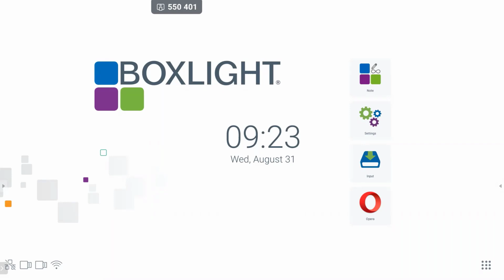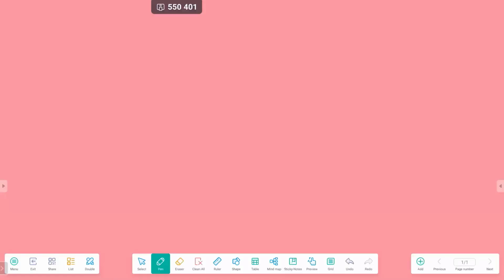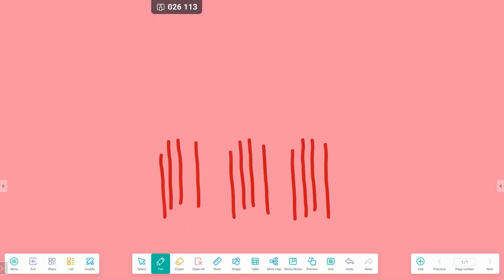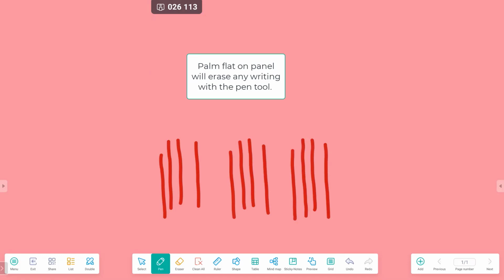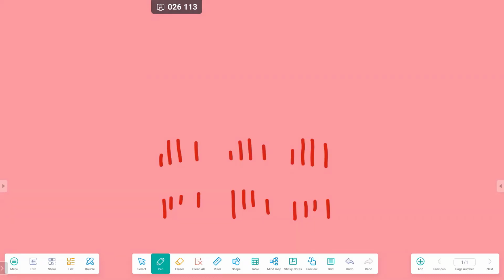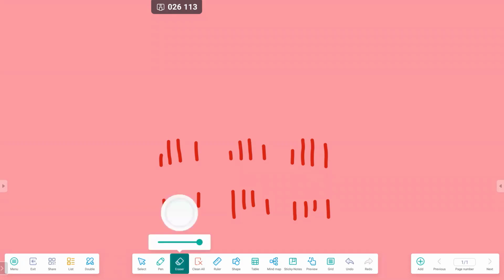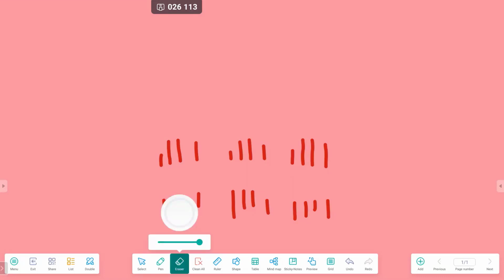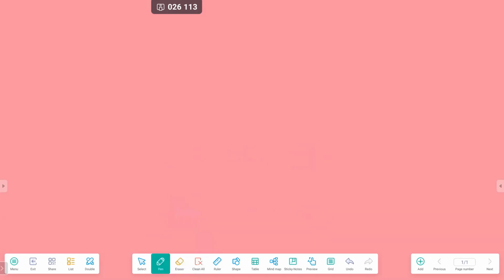8C_NotesApp_EraserandCleanall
This video covers how to erase select items or all items within the Note App on the Android side of the Boxlight Panel